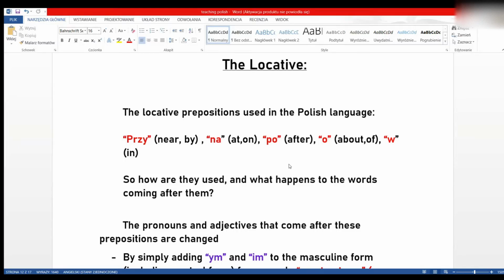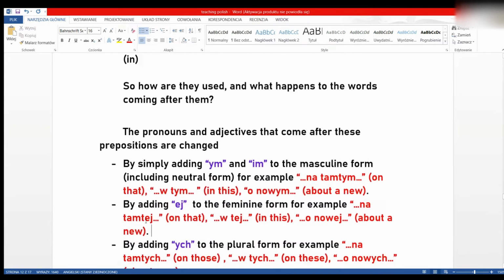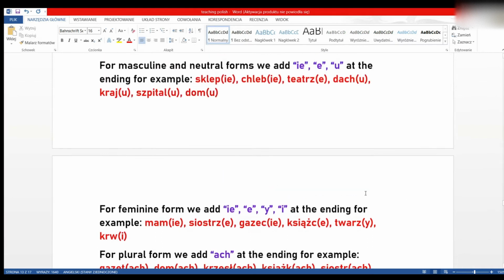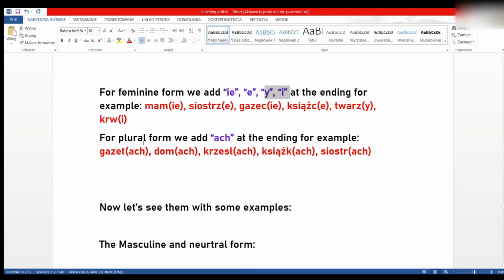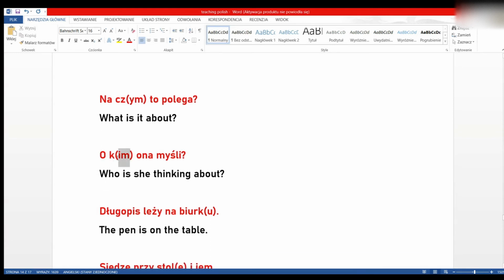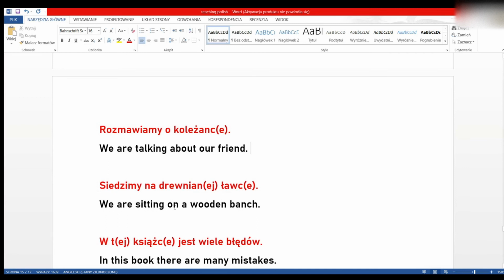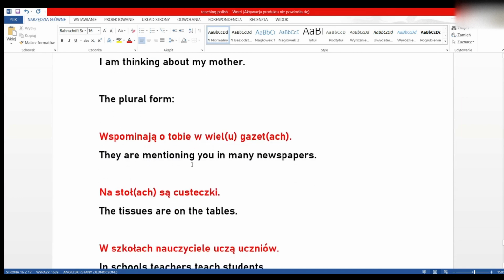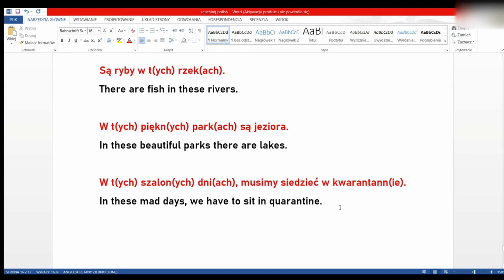Polish lessons (The Locative Case) - Easy Polish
Join me on Discord for group learning and meeting other people learning Polish by clicking on this
. If you are looking for private lessons for 15$/hour, click on this
 Learn Polish by visiting my playlists and choosing the courses that best suits you, good luck and have fun. 😚
We will see in this video how use the locative prepositions in polish that are the bridge between basic polish and advanced polish.
The Polish language is a beautiful language, and it is not hard at all if you learn its parts before the its whole. I have posted here many playlists that are available for you to learn and fill any gap you have in the Polish language whether it's in grammar, vocabulary, or concept. Even if you don't know anything about the Polish language, you can check the playlist Polish for beginners where you can start learning Polish from scratch by clicking
You  have a whole Polish course available for you for free and you have to give nothing in return. Enjoy learning!!
✔Become a supporter to help keep even more content coming, and feel free to donate as it will help keep these videos flowing and free. Easy Polish